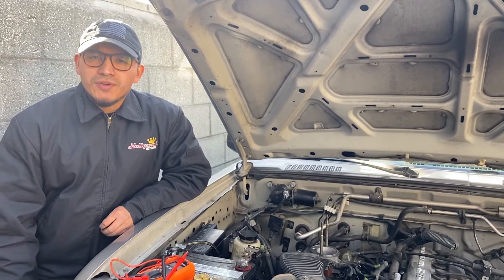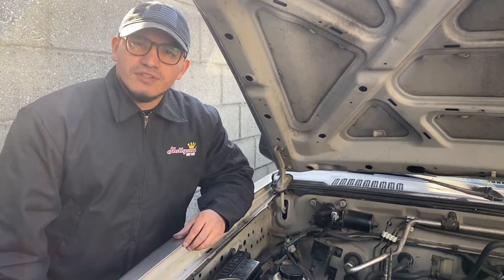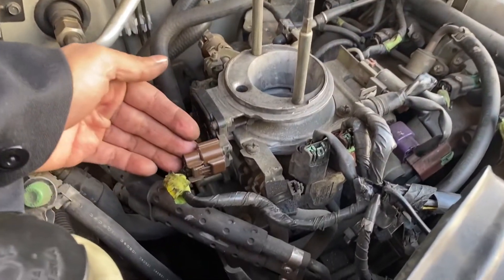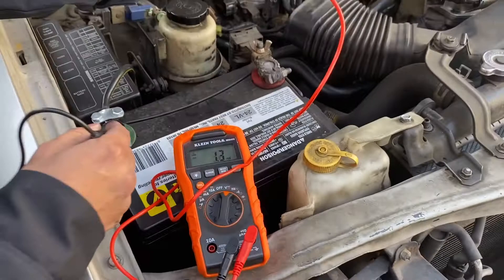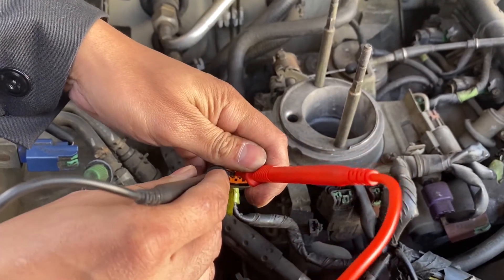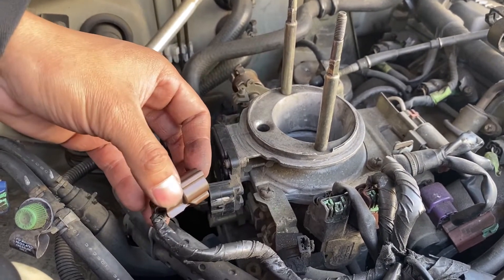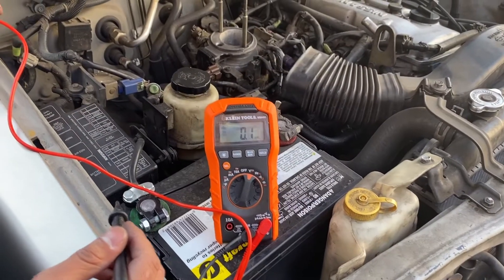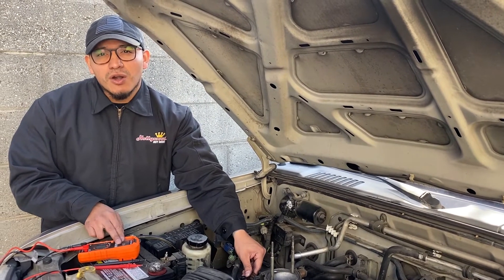MAF Sensor Diagnostic Video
This is a Mass Air Flow (MAF) Sensor diagnostic using a multimeter on a 2001 Nissan Frontier XE with the 2.4L 4-cylinder engine. *Please Read More Below (Correction made)

*** CORRECTION: I did NOT disconnect the actual MAF Sensor (like mentioned in the video). I DISCONNECTED the MAF sensor wiring harness that connects to the sensor. ***